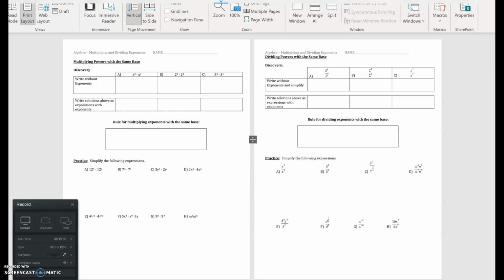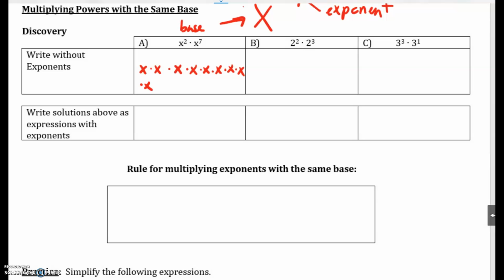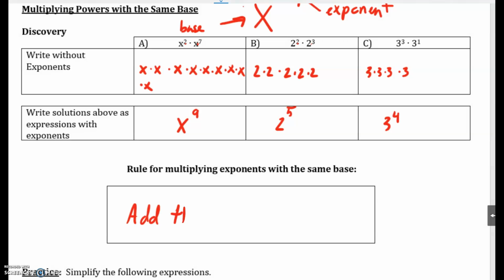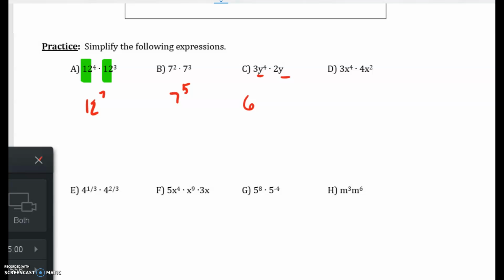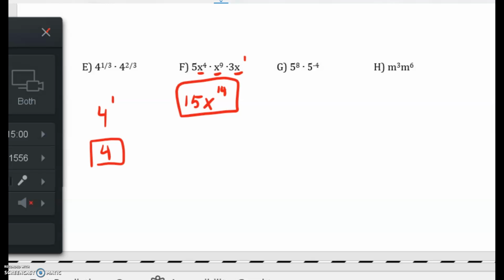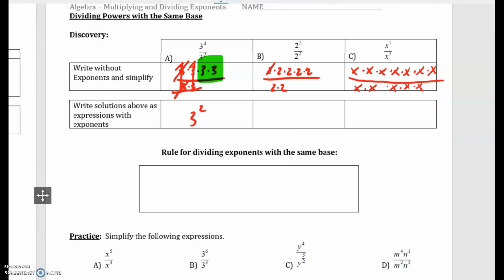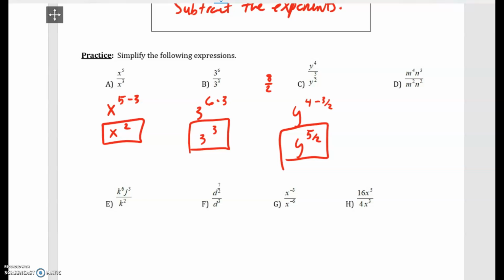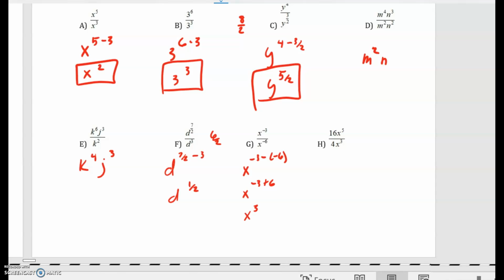Algebra 1 - 7.1 Multiplying and Dividing Exponents